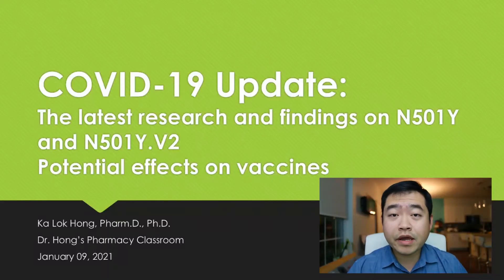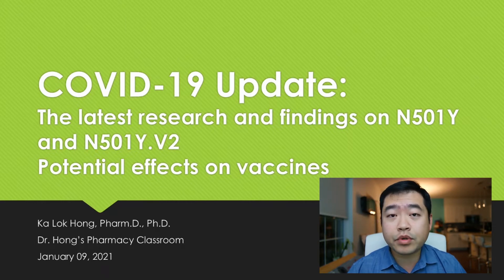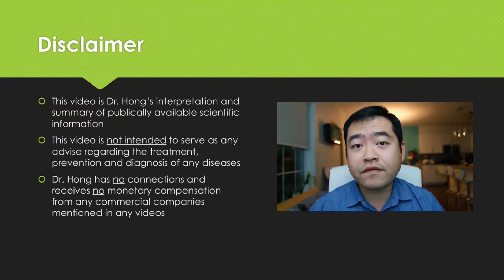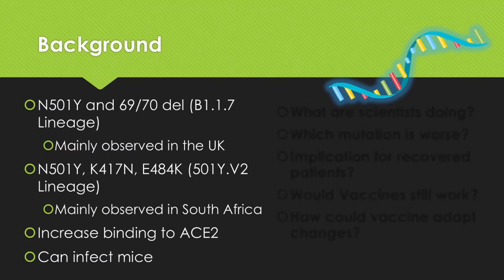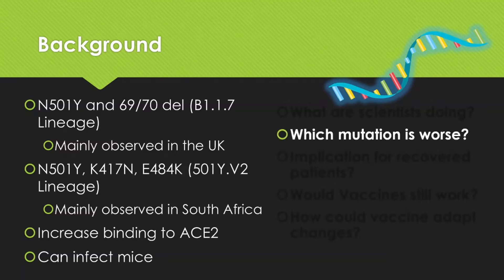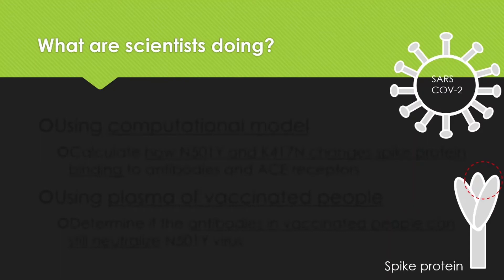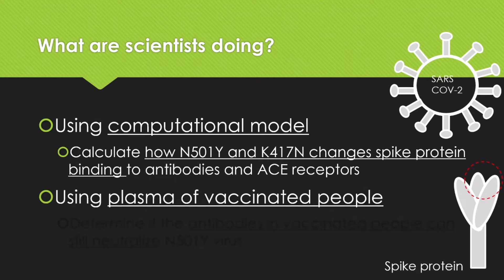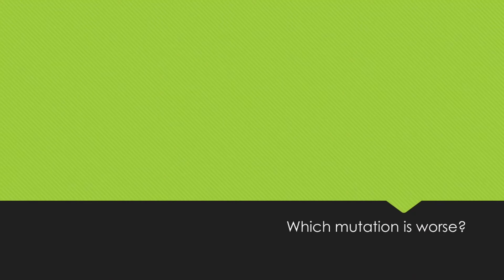COVID 19 Update || N501Y.V2 and N501Y Mutations || Would vaccines still work?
Hi everyone, in this video, I am giving an update on the new mutations in the SARS-CoV-2 virus, and the latest research that is done in this area.

The N501Y and K417N mutations in the spike protein of SARS-CoV-2 alter the interactions with both hACE2 and human derived antibody: A Free energy of perturbation study